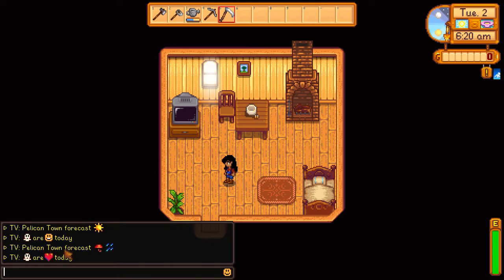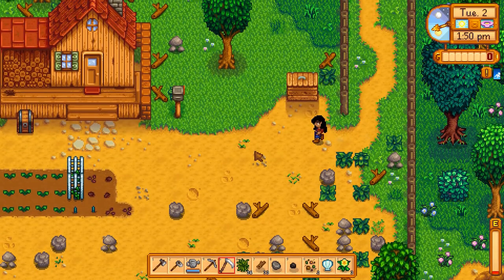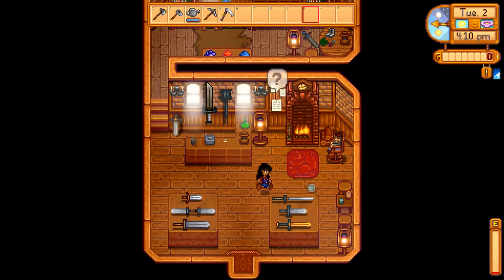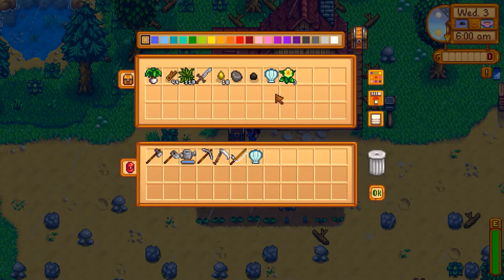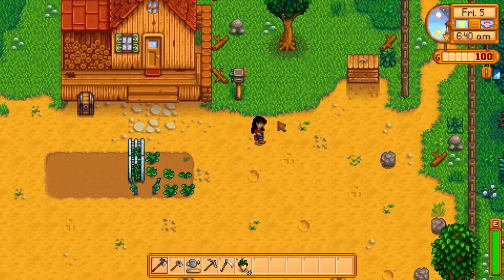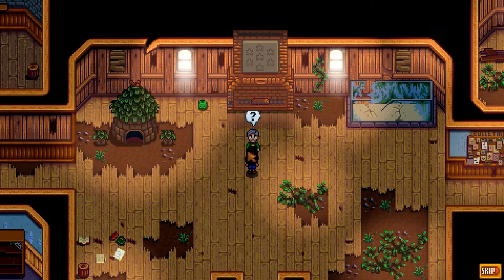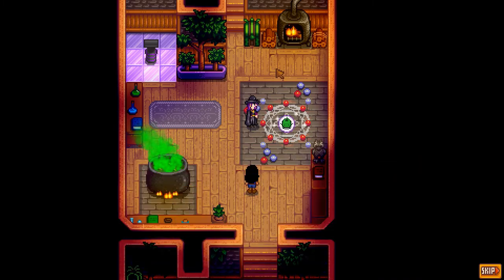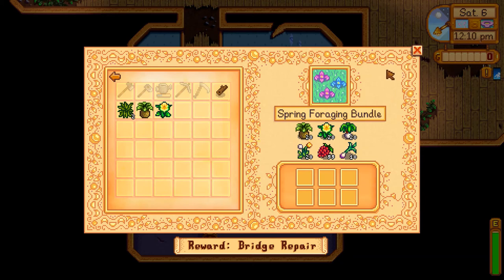Harder Community Center- ULTRA MODDED Stardew Valley #2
Today we are exploring over 100 mods in Stardew Valley!

Mods Used:
CJB cheats Menu
CJB Item Spawner
BJS Time Skipper
Content Patcher
Expanded Preconditions Utility
Farm Type Manager
JSON Assets
Space Core
PyTK
TMXC Toolkit
Winter Grass
Mail Framework
Shop Tile Framework
Produce Framework Mod
IMAGED
Generic Mod Config Menu
Content Patcher Animations
Stardew Hack
Bus Locations

CJB Show Item sell Price
Stardew Valley Expanded
NPC Map locations
Tractor Mod
Multiple Spouses
Custom Spouse Patio
Range Display Mod
Look up Anything
Loved Labels
Simple Crop Labels
Unique Children
Skill Rings
Artisan Valley
Cooking Skill
PPJA Fresh Meat
PPJA Fruits and Veggies
PPJA Even More Recipes
PPHA More Trees
PPJA Mizos Flowers
Challenging Community center bundles
Better Artisan Goods Icons
PPJA Artisan Good Icons
Love of Cooking
Longevity
Seasonal Villager Outfits
Automate
Elle’s Barn Replacement and Skins
Skull cavern Elevator
Level Extender
Horse Flute
Forecaster Texts
Special Orders for Auto-Petter
Fish Forage in Underwater Maps
Animated Fish
Swim Mod
Mobile Phone
Custom Furniture
Joja Online
Special Orders Anywhere
Greenhouse Gatherers
Happy Birthday
Advent Calendar
Flower Dance Request
SebastianFather
Century Event
No More Breakup Events
Unlikely Friends
Pregnancy and Birth Events
GreenHouse Sprinklers
NPC Path Displayer
Haste Milk
Wall Deco
Statue of Generosity
Shane’s new job
Immersive Spouses
NPC Child for SDV
New NPC Paul
Clint Narrative Overhaul
Demetrius Narrative Overhaul
Dwarf Narrative Overhaul
Krobus Narrative Overhaul
Gus Narrative Overhaul
Linus Narrative Overhaul
Marnie Narrative Overhaul
Pam Narrative Overhaul
Willy Narrative Overhaul
Wizard Narrative Overhaul
Bigger Backpack
Wear More Rings
Pet House
More Rings
PFM Coffee Maker
Animated Mining Pack
Entoarox Framework
Shop Expander
Bug Net
More Grass Starters
Milkshakes
SpouseStuff
PFM Upgraded Kegs
Livi’s Solar Panels
Custom Farming Resources
Shell Collection
Oasis Greenhouse
Shadow Cove
Mermaid Lagoon
Deep Woods Mod
Bath House Hot Springs
Hope’s Secret Spring Garden